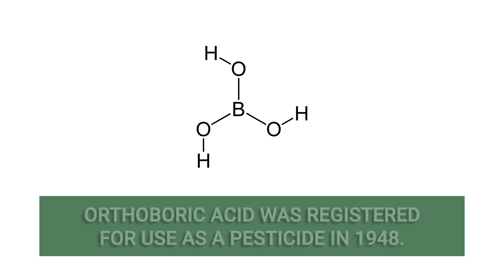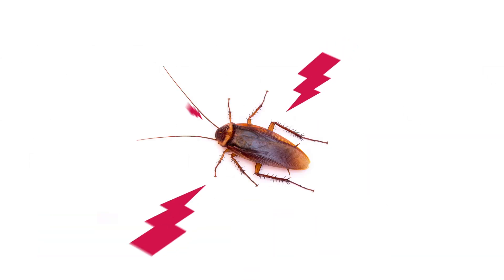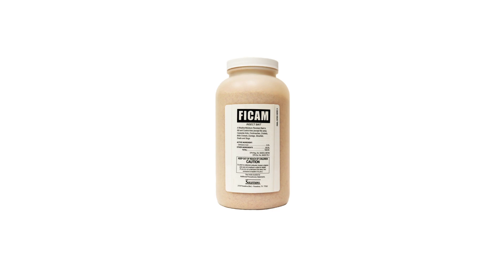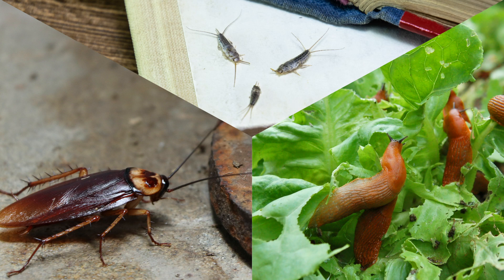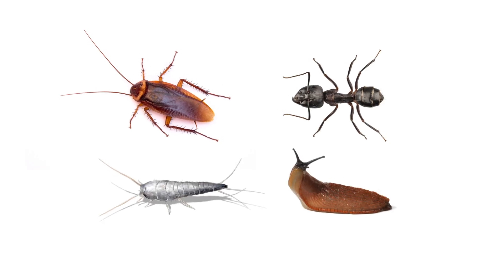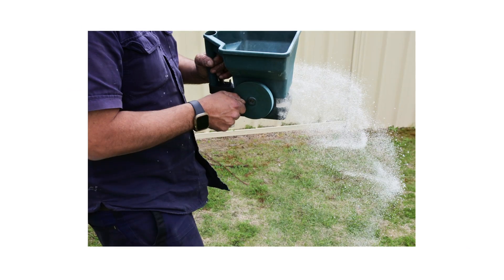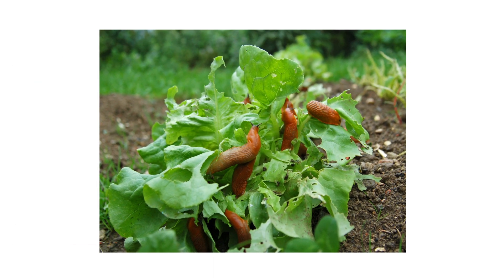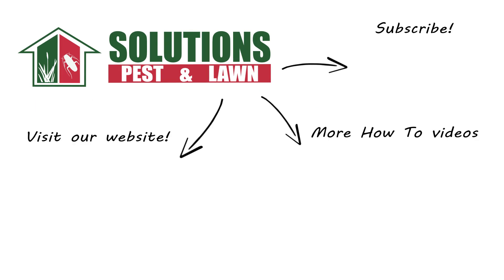What is Orthoboric Acid? (AKA Boric Acid; compare to Borax)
Introduction: 0:00
What is Orthoboric Acid?: 0:22
How Does Orthoboric Acid Work?: 0:44
Is Orthoboric Acid Safe?: 1:14
How to Use Ficam Insect Bait: 1:44

Orthoboric Acid, first registered for use as an insecticide in 1948, is a naturally occurring chemical found in soil, water, and plants. It’s commonly used in products that control insects, spiders, fungi, and weeds.

Orthoboric acid works to kill pests when ingested or on contact. When eaten, this ingredient disrupts stomach activity and impacts the insect’s central nervous system. It’s also very abrasive to insects, destroying their exoskeletons and rendering them unable to function. For certain pests like cockroaches, this ingredient may encourage systemic eliminations. When a roach affected by orthoboric acid is eliminated, the ingredient remains in its body for other roaches to consume.

Products made with orthoboric acid are some of the safest pesticides available to consumers. When applied according to label directions, these products are safe to use in and around the home.